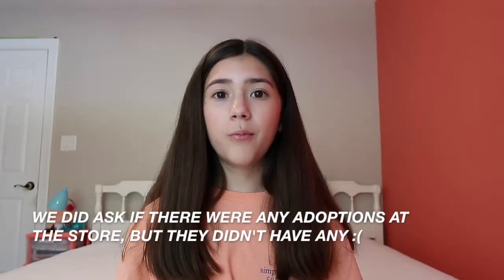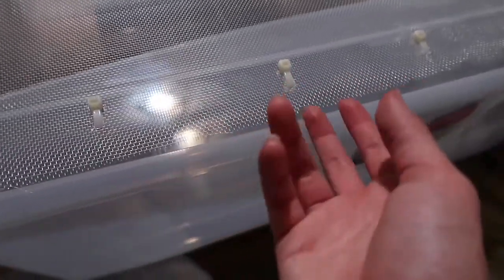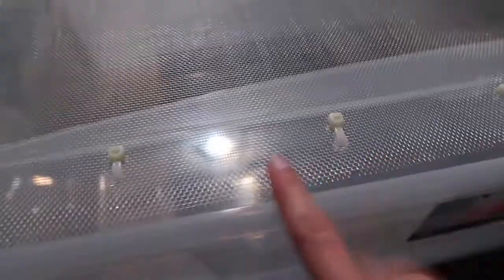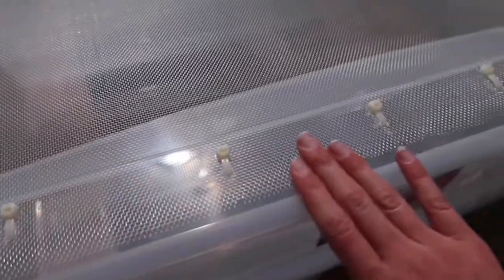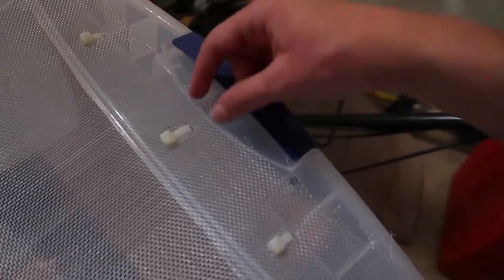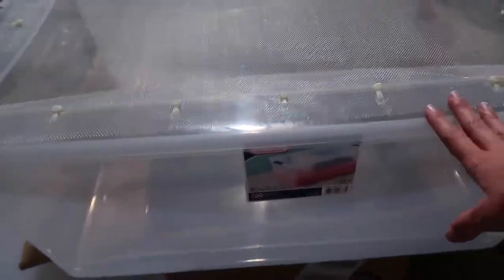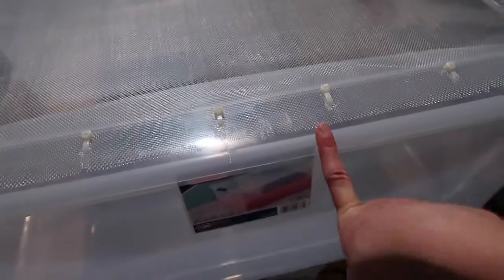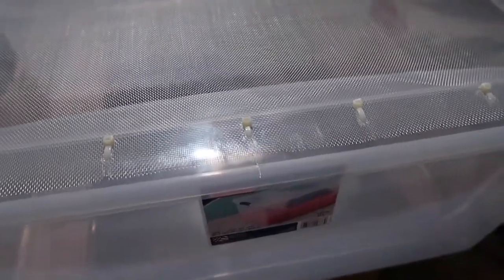I'M GETTING A HAMSTER?! & making a bin cage! | Oli Nicole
Today's video is the announcement that I will be getting a hamster, and also the process of making a bin cage! This is also kind of a channel trailer, and feel free to tell me what videos you would like to see in the comments below!

xo,
Oli